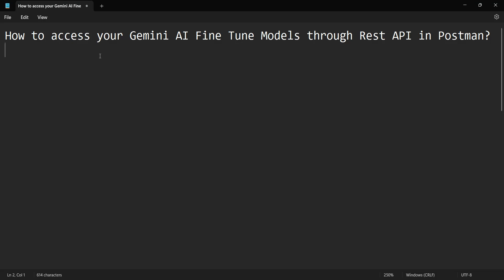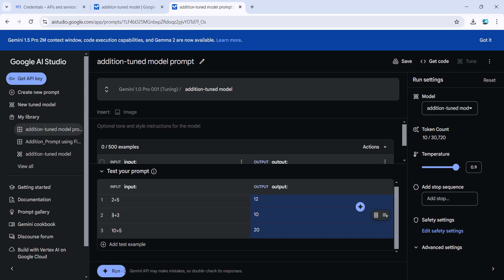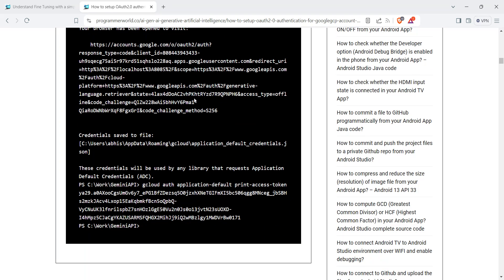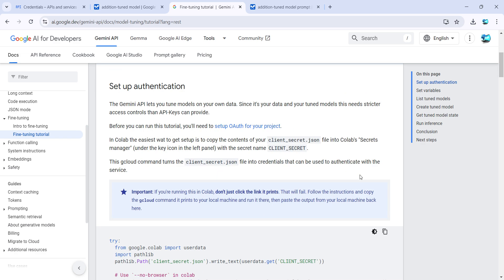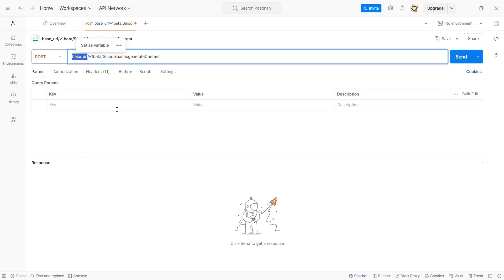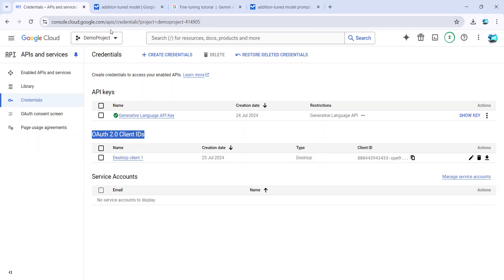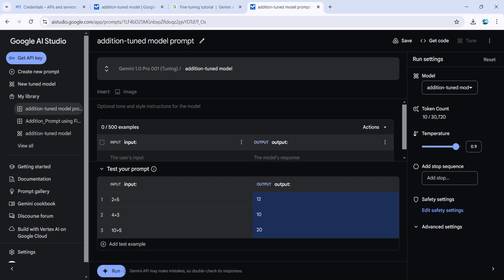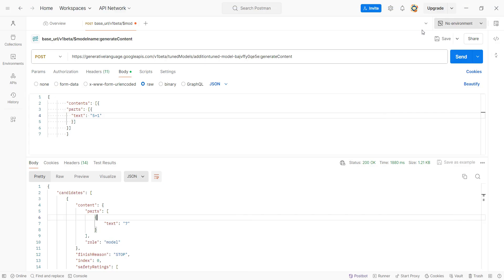How to access your Gemini AI Fine Tune Models through Rest API?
In this video it shows the steps to access the Gemini Fine Tuned models through Rest API calls in postman.

In this video it refers the below pages:
Fine Tune Model Creation Steps: